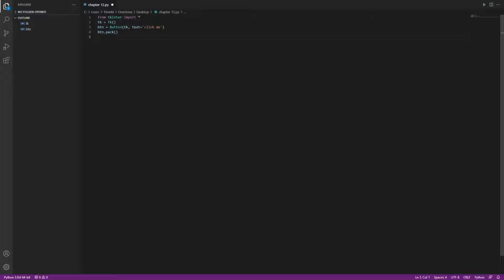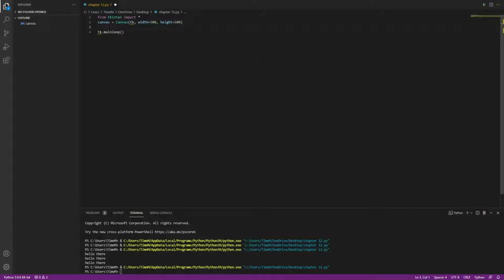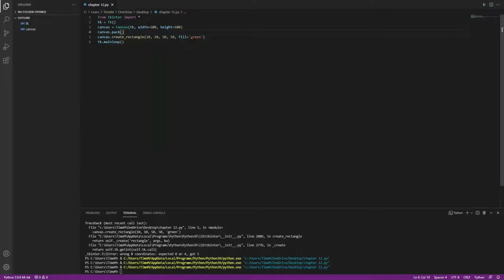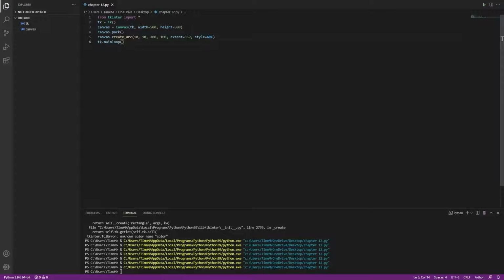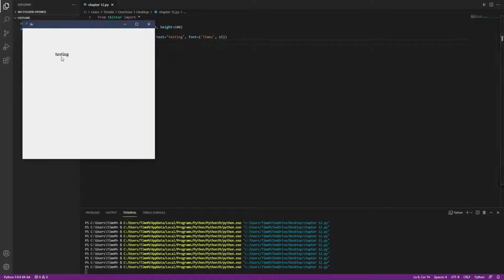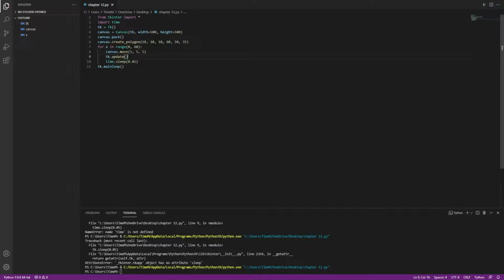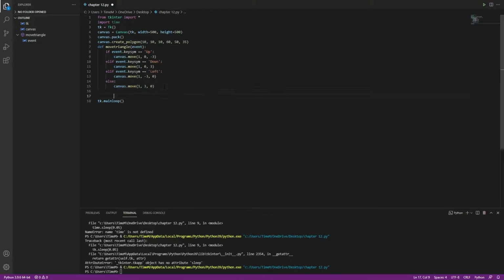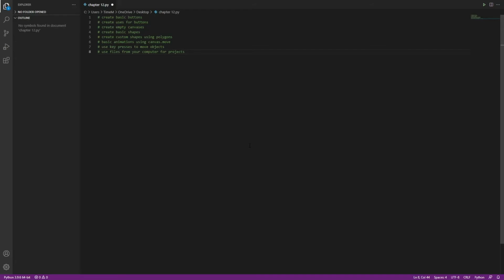HSC Python Lesson #12 Tkinter